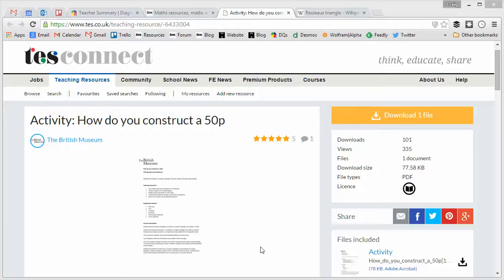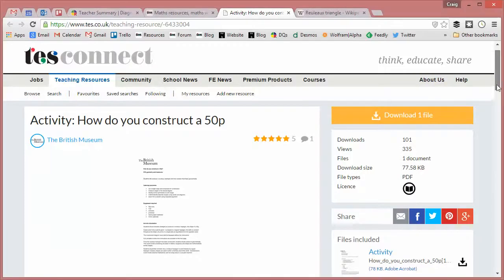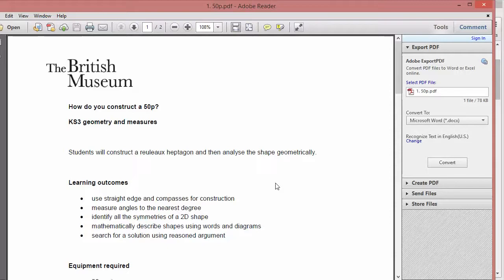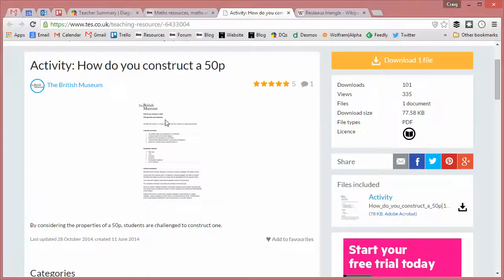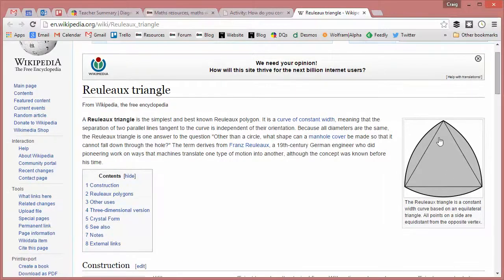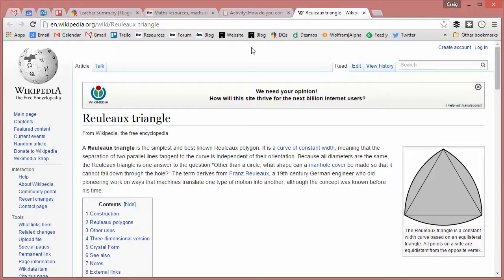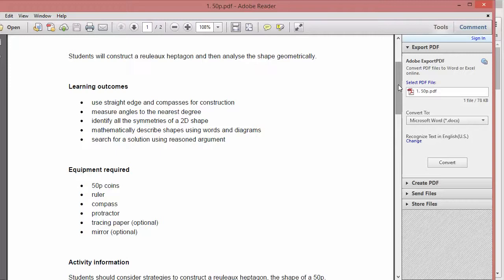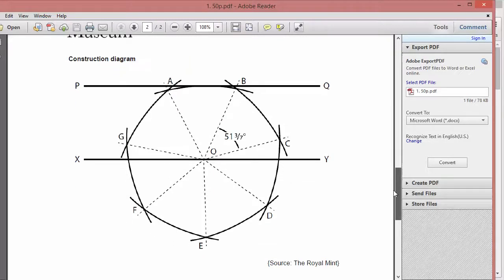Maths ROTW 69 - Construct a 50p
What shape is a 50p piece? A heptagon, right? Well, no, actually. Which is a little worrying for me, as I have been using it as a real life example of a hexagon for about the last 10 years. On closer inspection, the edges are curved (so they can roll in vending machines, apparently!). The shape of the coin has a name: the reuleaux heptagon. And it has a fascinating property: each diameter is the same width. And yet it is not a circle! Amazing, right? So, having looked a bit closer at this most interesting of every day objects, the natural question becomes… how do we construct one?

The worksheet from The British Museum is excellent. It gives a number of entry points into the task of constructing the 50p piece. As suggested in the worksheet, you can leave it completely open-ended, or go as far as to show the completed diagram to the students to see if they can recreate it with a compass, ruler and angle measurer. And then the worksheet suggests follow up questions to look more closely at the properties of this lovely shape. Before you know it you will be discussing symmetry, tangents, similarity and much more, all after having refined those all-important loci and construction skills. You may never look at money the same way again!

Craig Barton